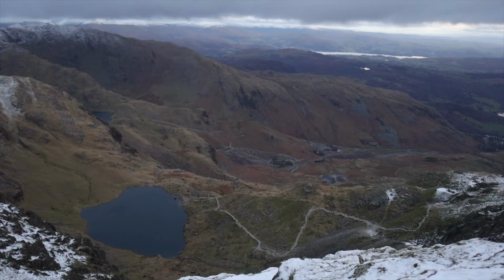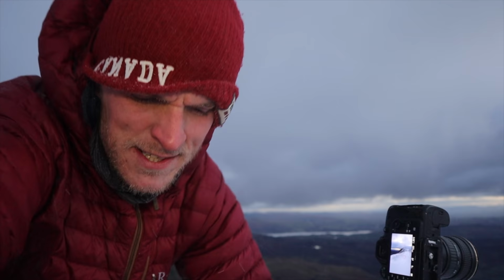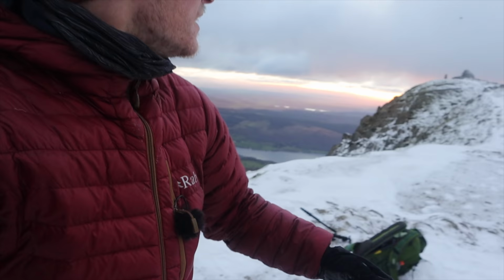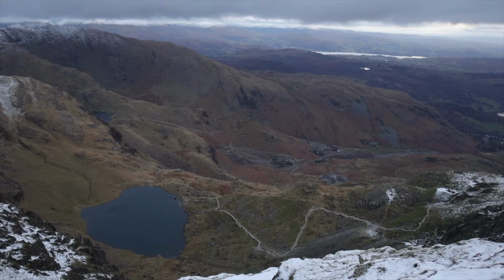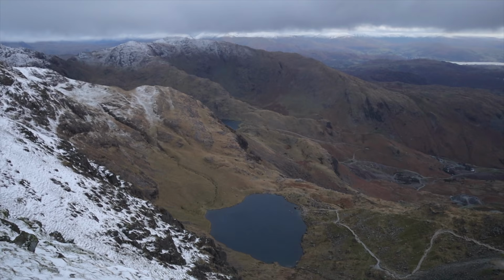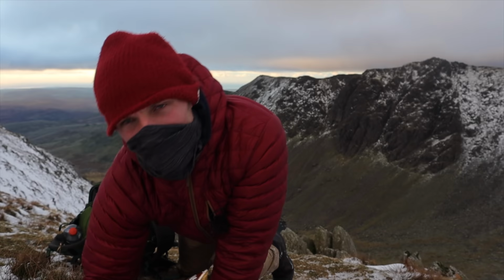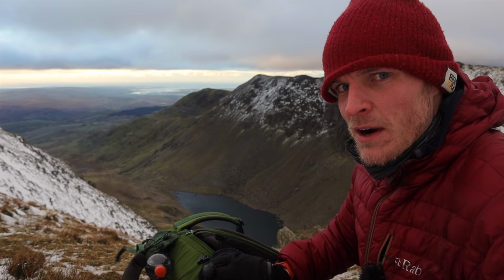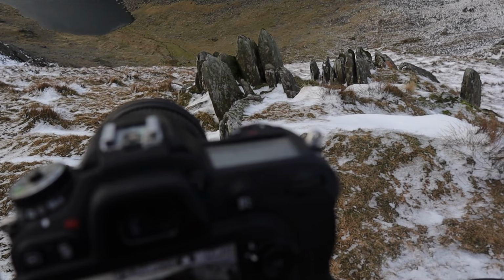I Climbed a Mountain in the PITCH BLACK for Photography (AND CRIED!!)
📆 PRE-ORDER MY 2025 CALENDAR!👇

📕 MASTER Composition with my eBook👇

📷 MY FULL GEAR LIST (PHOTOGRAPHY, VIDEO AND OUTDOOR GEAR)👇

If you enjoy my content, consider supporting me with a 'coffee' ☕️ to help me keep creating and improving.